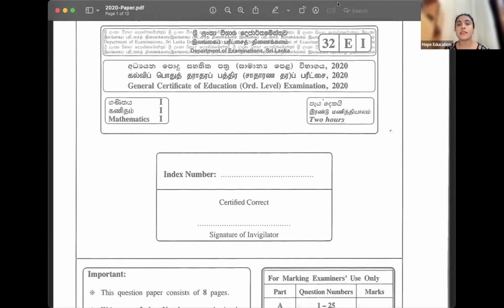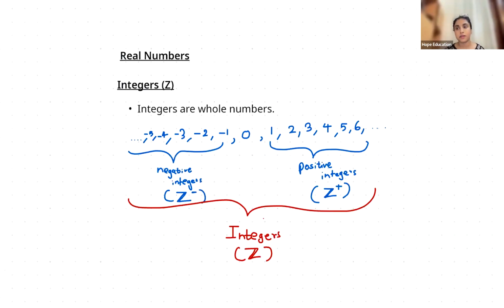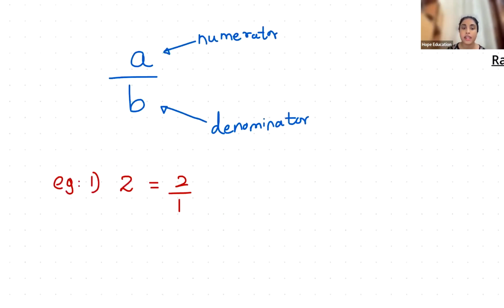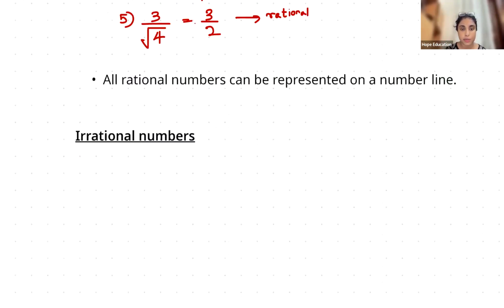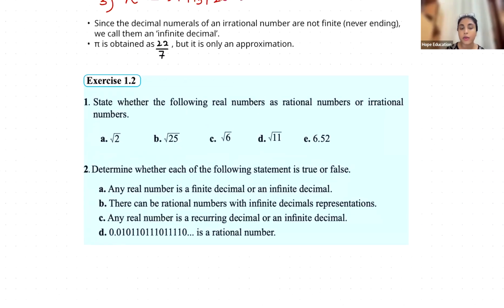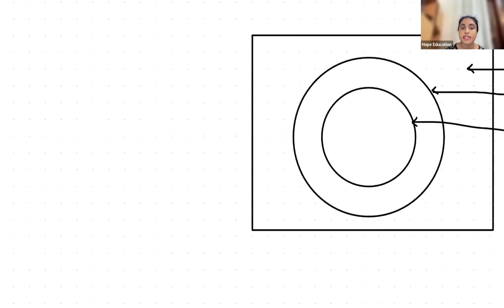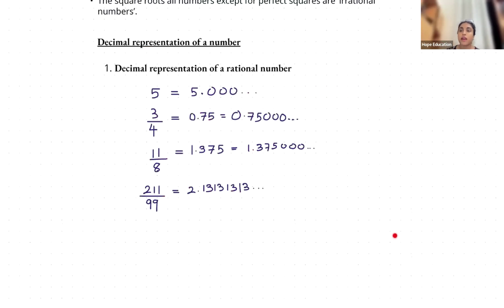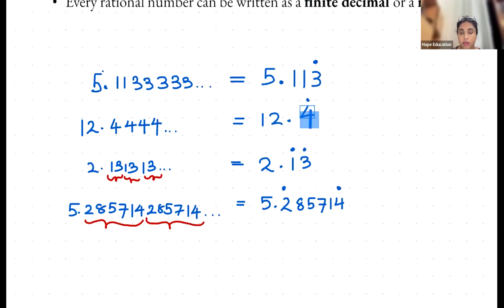G11 Maths | B02 | 2026-01-05